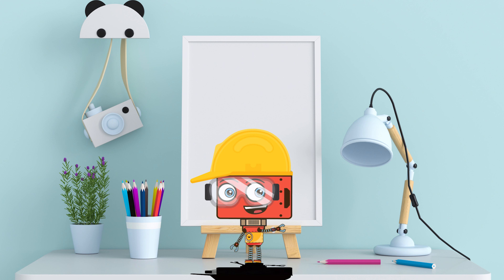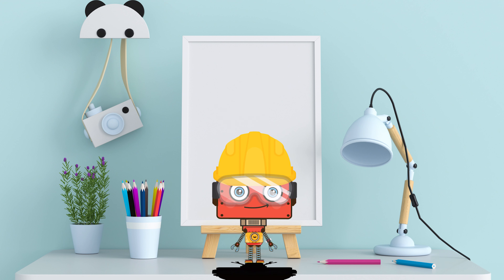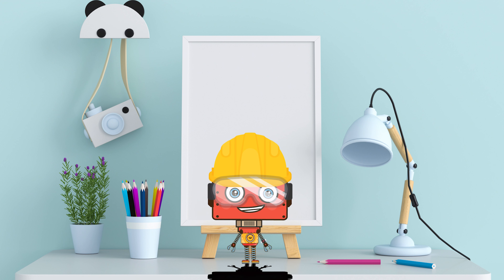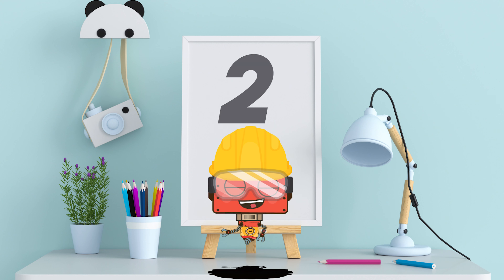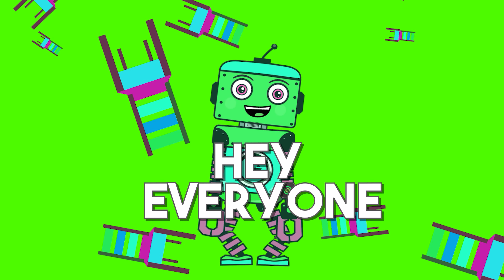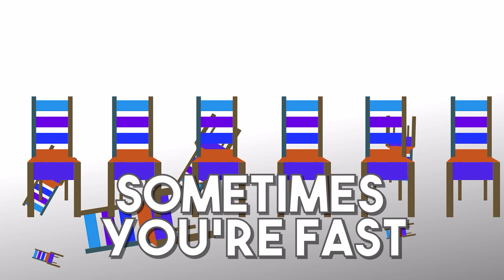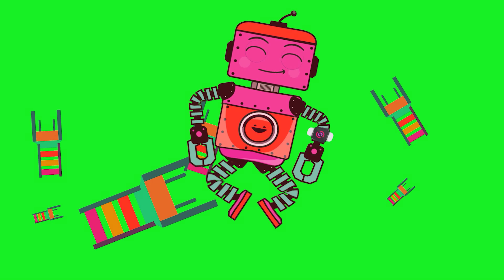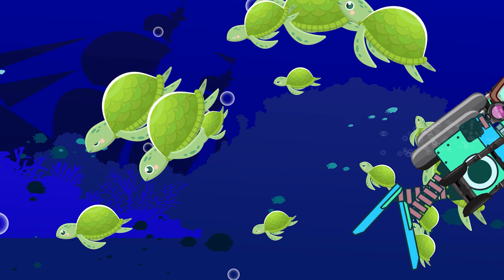Can you help me to stretch! | Brain Breaks | The Little Mouse Production for Kids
My Body has shrunk! I need to stretch in order to get back to normal! Can you help me?

Hi Everyone,  The Little Mouse Production (Sing, Learn & Laugh) is a place for kids to sing, listen to nursery rhymes, and more!  Learn and explore through sing alongs and songs for kids. My name is Arj and this is my channel, The Little Mouse Production. I'm a hard-working dad doing my day job and balancing family life and doing side gigs with The Little Mouse Production. I'm no expert in animation, so animators take it easy on this channel!!  I decided to use my graphic design skills and create fun, entertaining, learning videos for kids. I hope my work will spread the love and entertain children, and parents alike. Children can enjoy the videos and learn nursery rhymes whilst improving their vocabulary. This is my small adventure and I hope you will enjoy the channel and join me. Cheers, and enjoy the content.